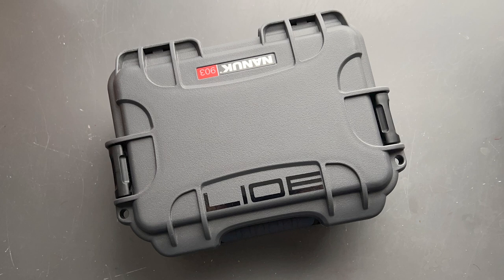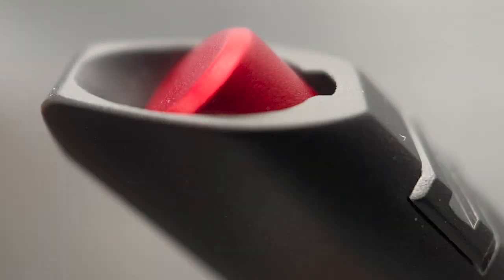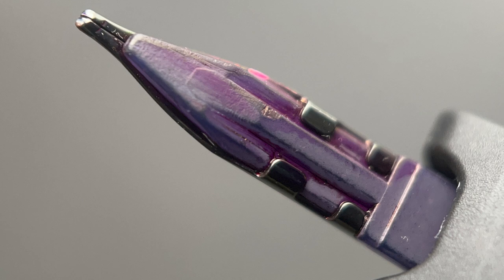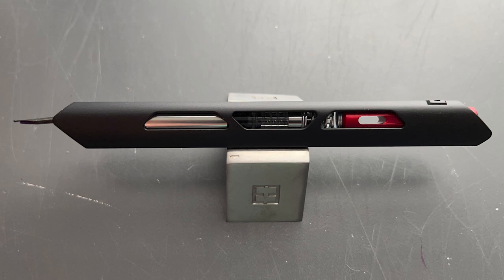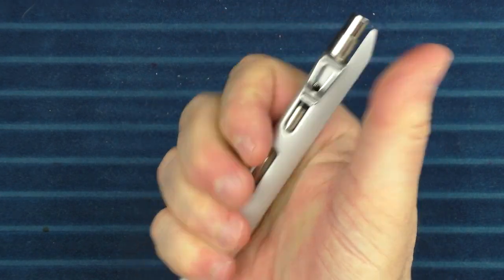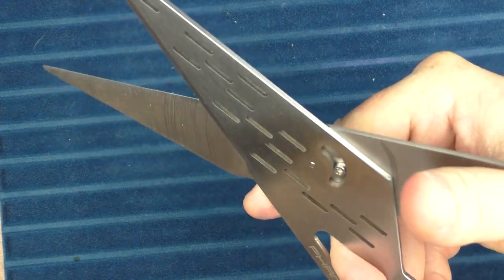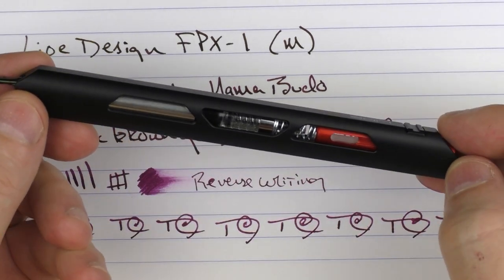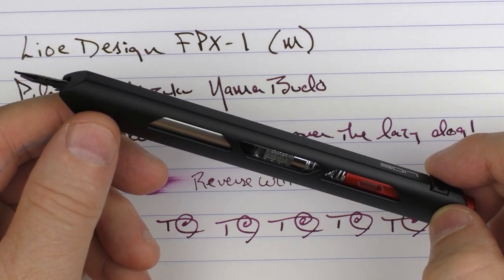LIOE Design FPX 1 Review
A review of the unique LIOE Design FPX-1 fountain pen.